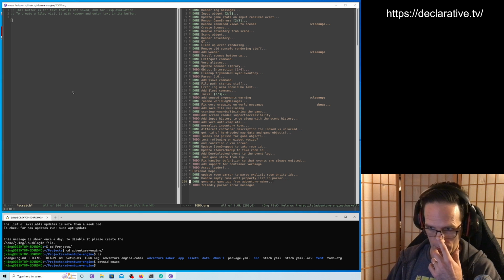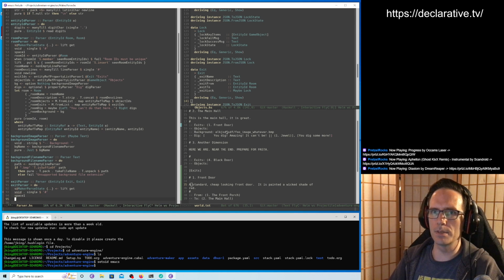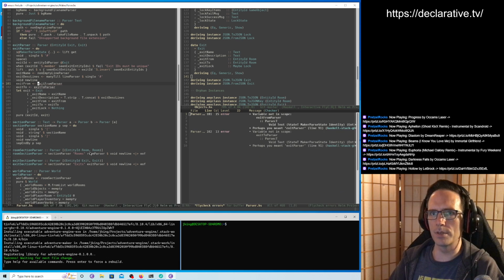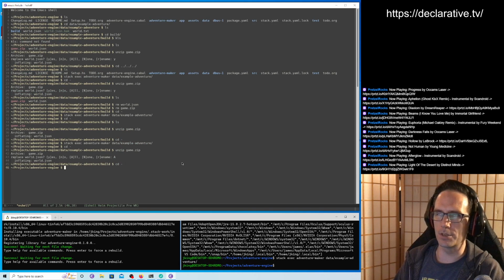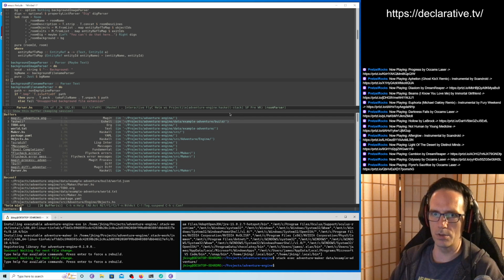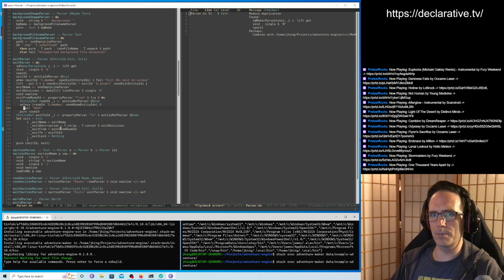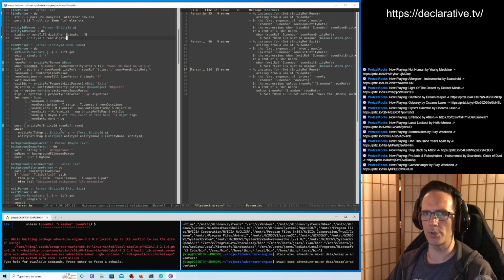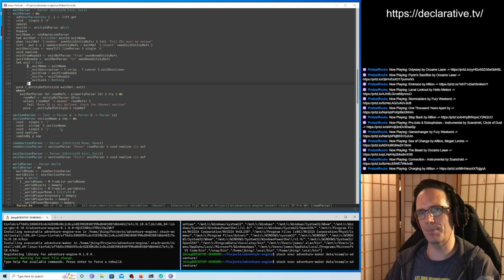Haskell! Programming! GUIs! Text Adventure Games! Day 26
We are starting to build some real steam with our authoring tools' parser! We add an exit section to the world definition file and experiment with incremental validation of the parse state.